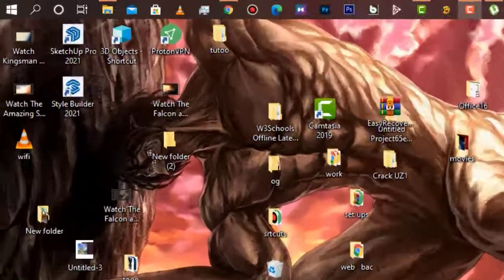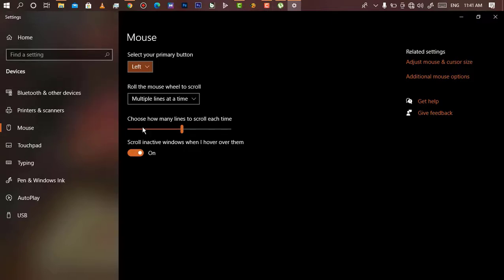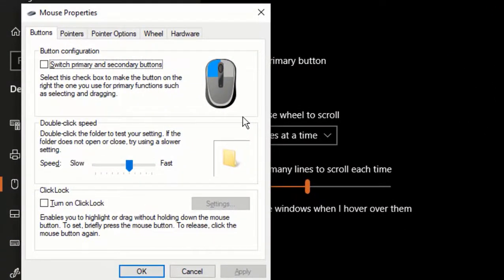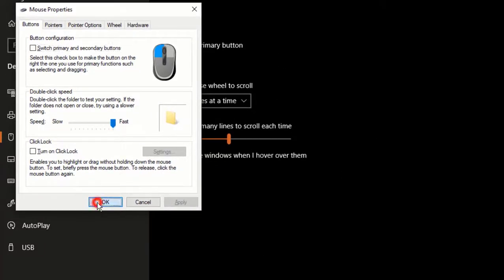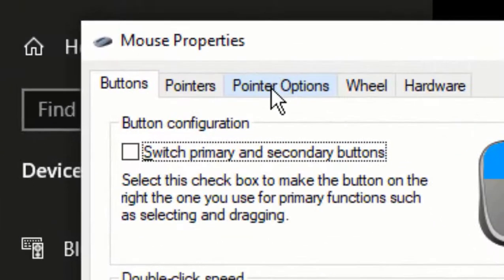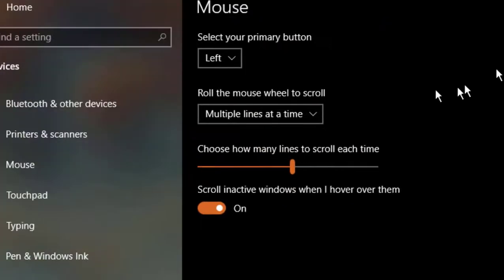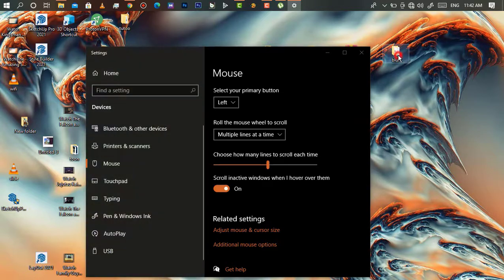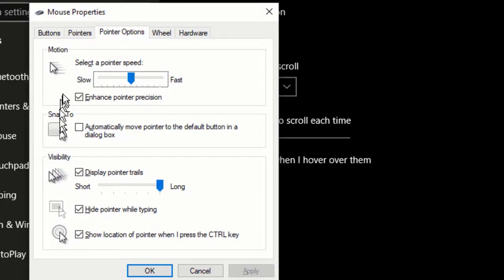How to Change Mouse Pointer Movement And Speed on Windows 10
In this video i will show you How to Change Mouse Pointer Movement  And  Speed on Windows 10